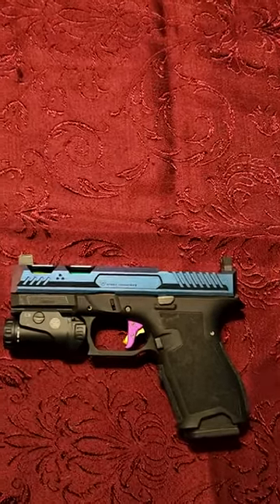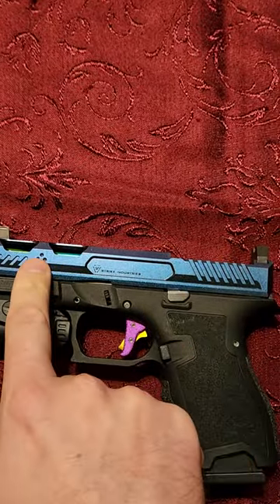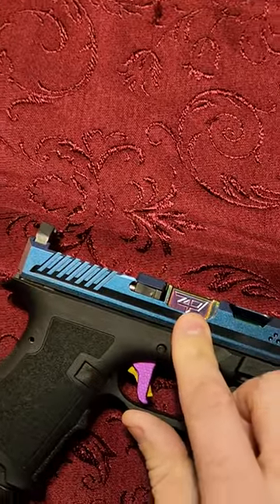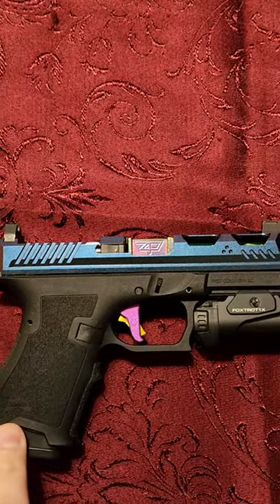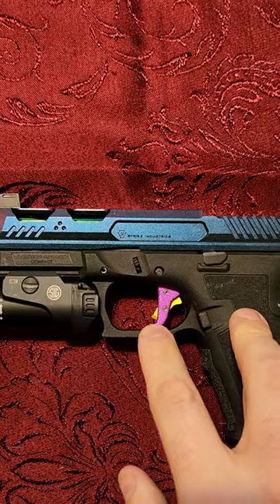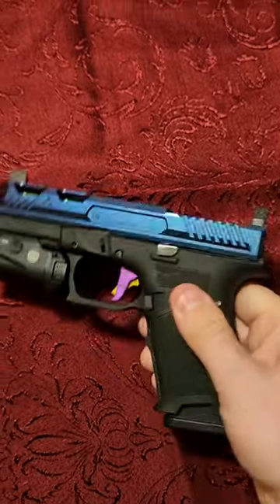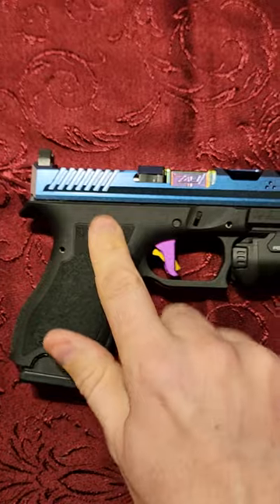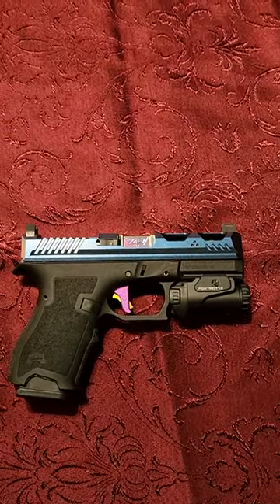Project Peacock. PSA Dagger, Strike Industries, Zaffiri Precision